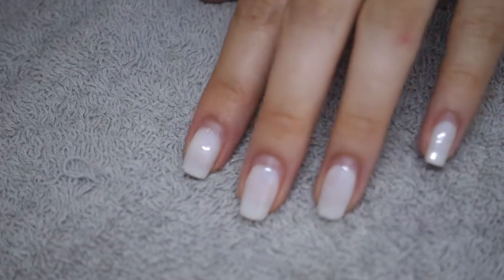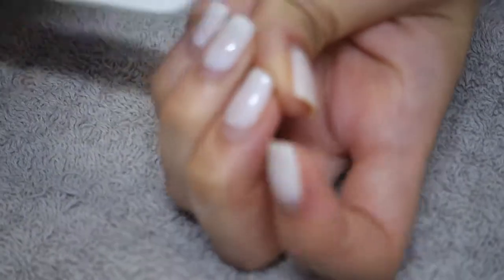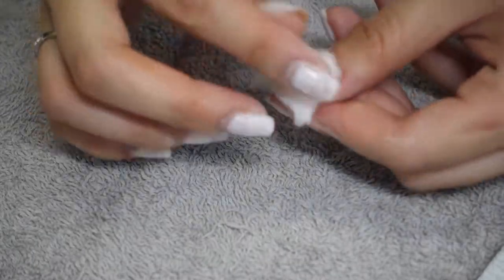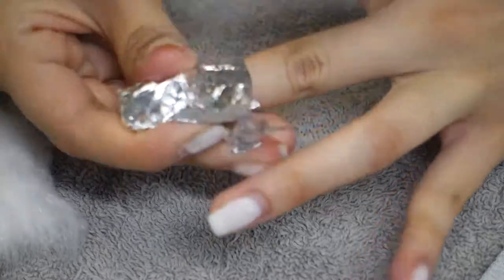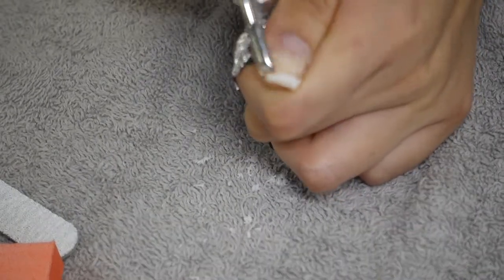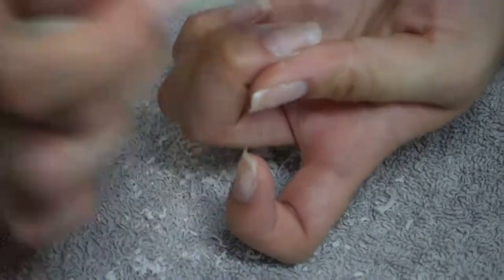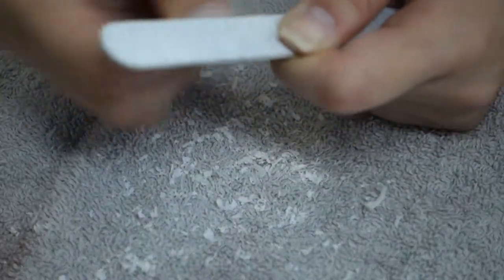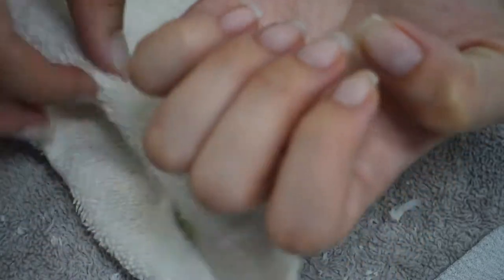How To: Properly Remove Gel/No-Chip Polish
I get a lot of questions of how to properly ignore gel polish so I decided to show you how I remove my gel polish in order to maintain a healthy base. Hope you enjoy!